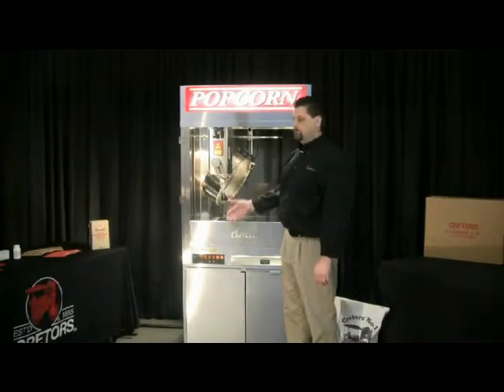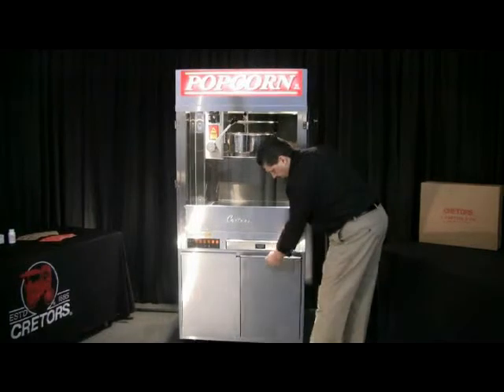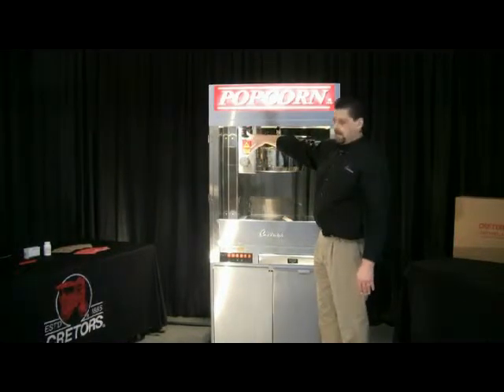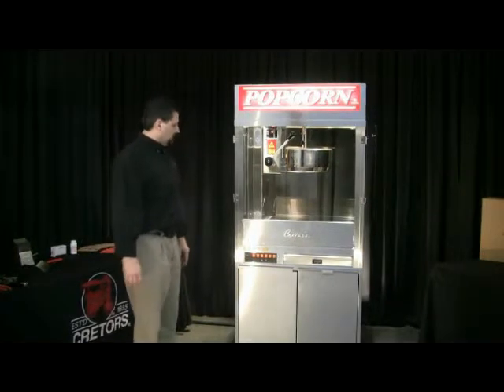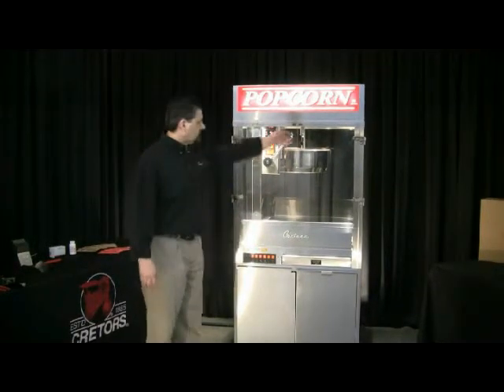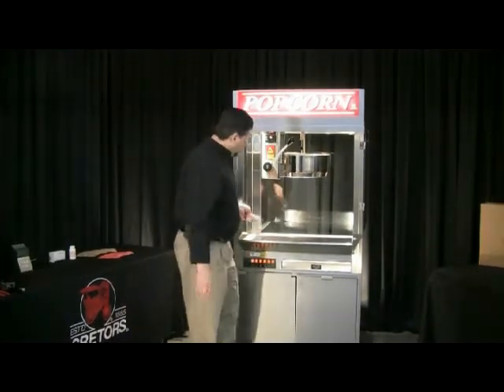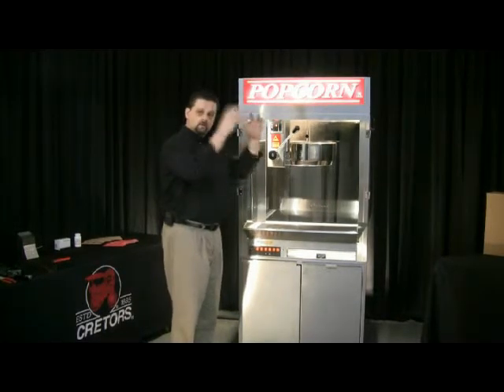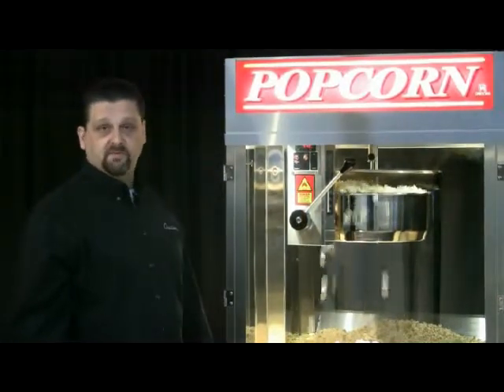Operating the Popper